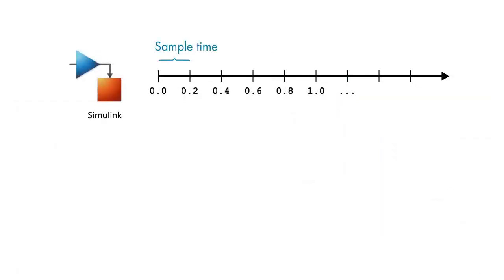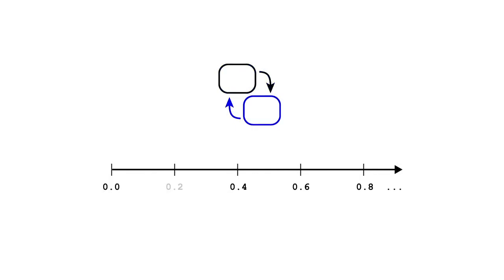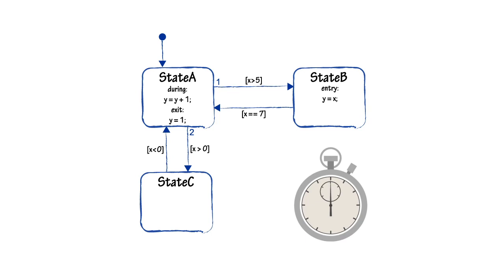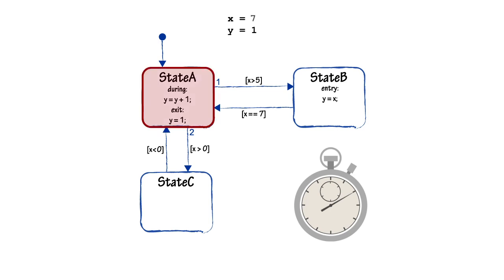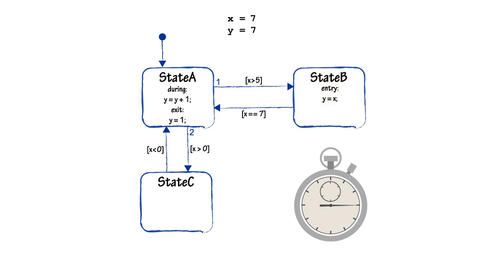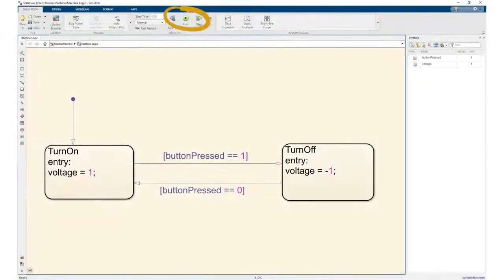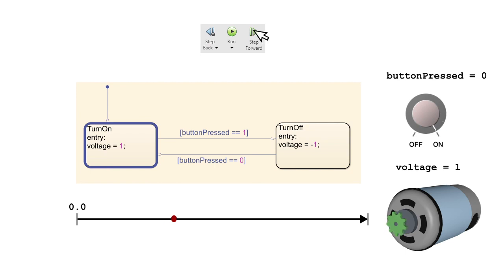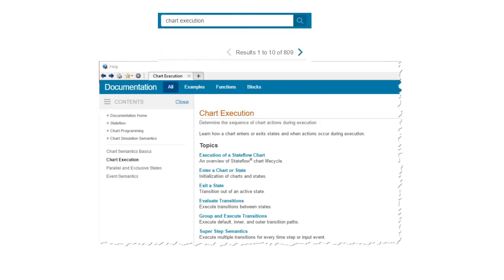Chart Execution in Simulink 1